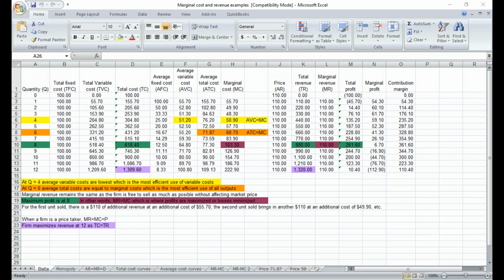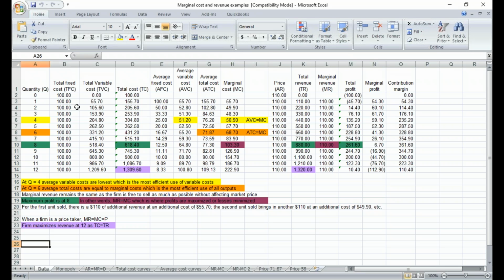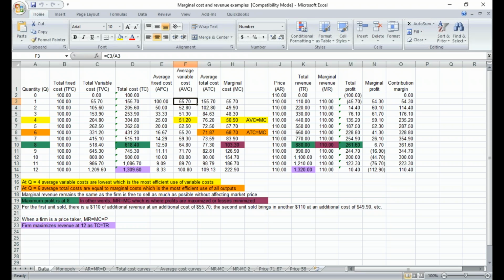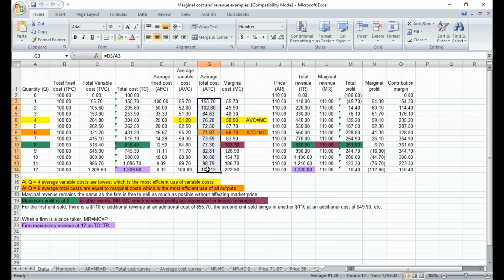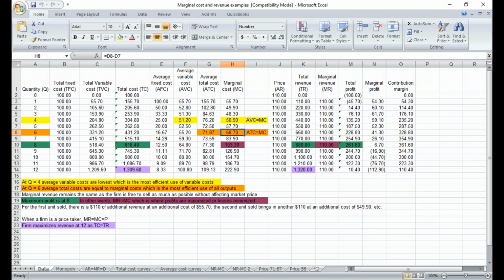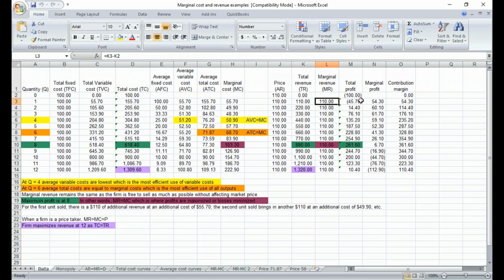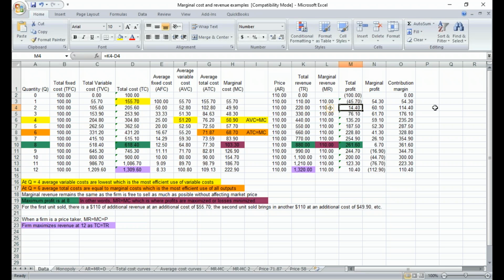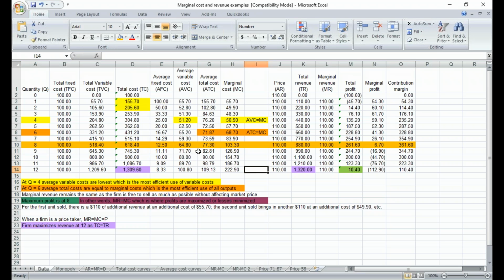BUSM1620 October 9